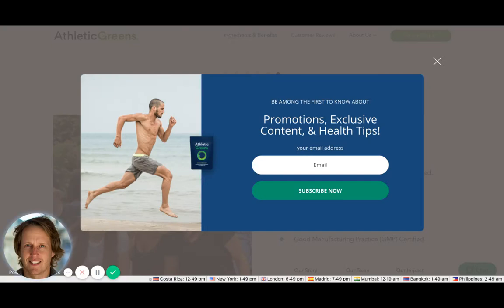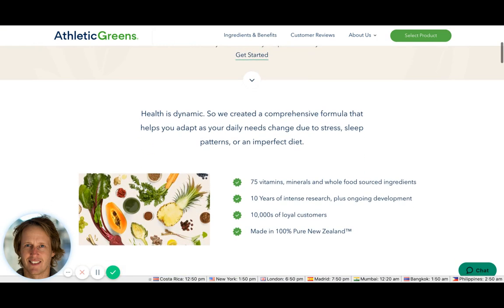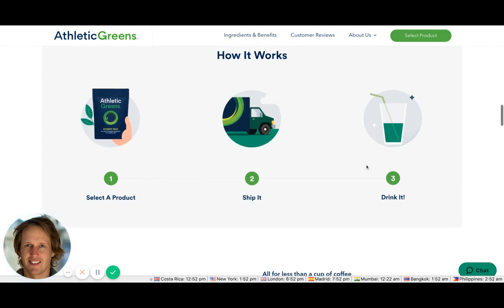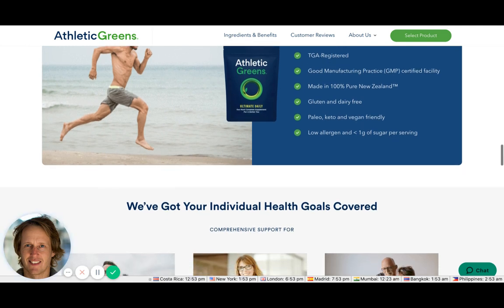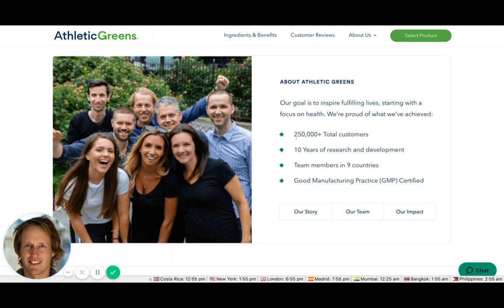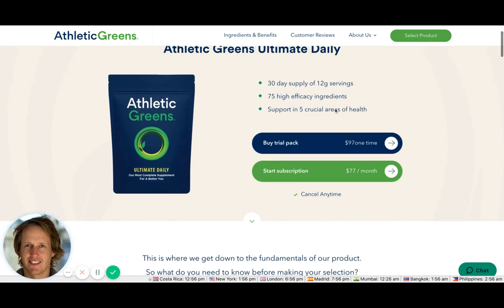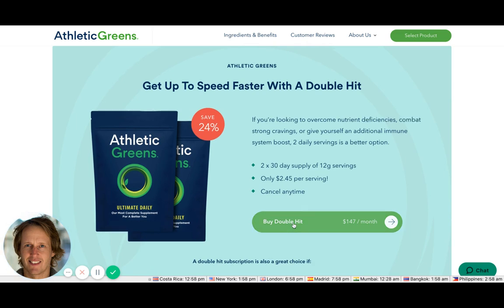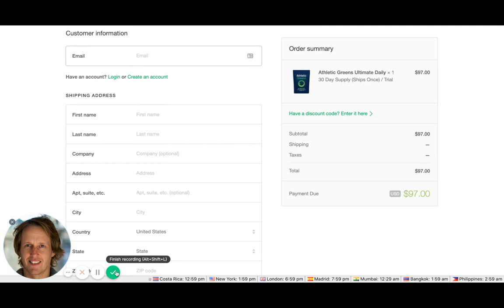Athletic Greens Review - Shopify Product Descriptions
Look over my shoulder as I tear down Athletic Green's sales page. There are lots to learn about how to structure a long-form sales page for your Shopify product descriptions.

Bradley Long, creator of the best Shopify theme for dropshipping, Shoptimized™ walks you through how to make a profitable Shopify Product Descriptions.

Download your copy of Shoptimized™, the best converting Shopify theme for niche stores, general stores, dropshipping and print-on-demand stores.  Use it to improve your conversion rate by up to 148% and save up to $2,011 per year on app subscriptions you'll no longer need.